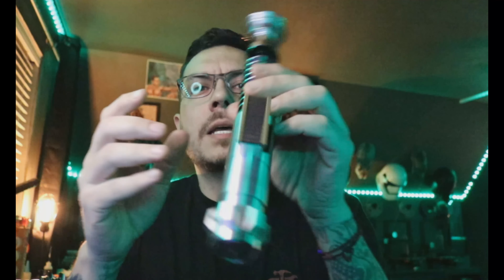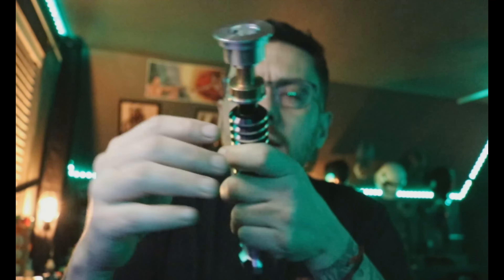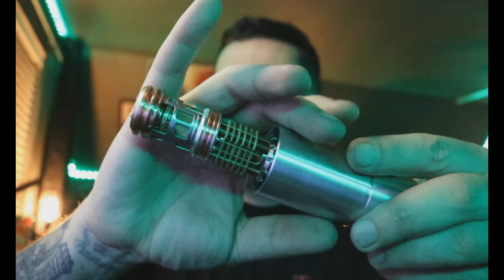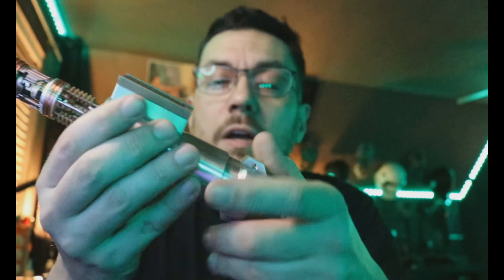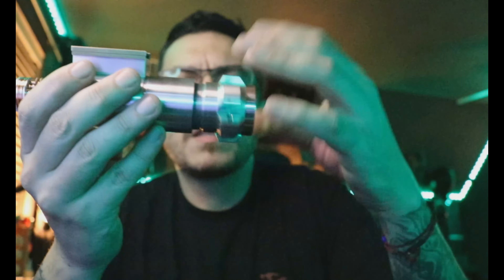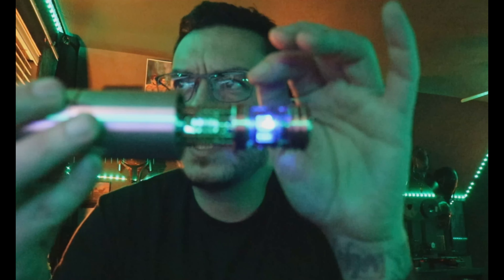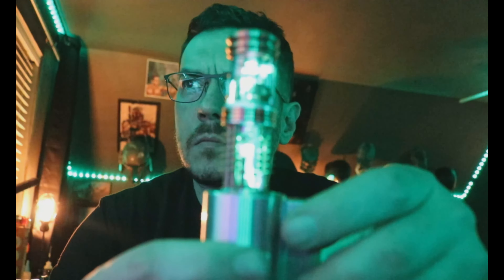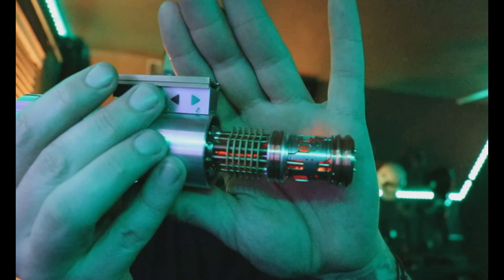Eric's "Magic of Myth" Luke Skywalker Neopixel Lightsaber with Crystal Chamber and Proffie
Installed with a Proffie and Veracity Labs crystal chamber